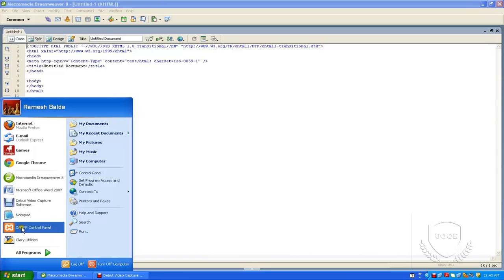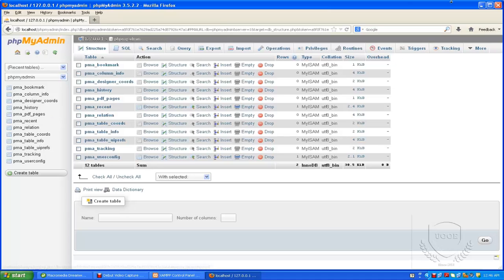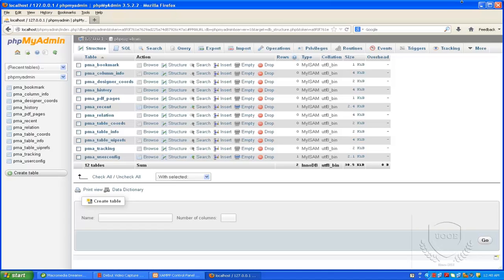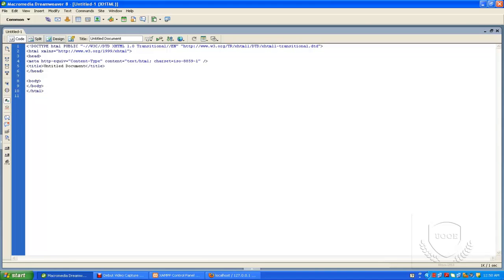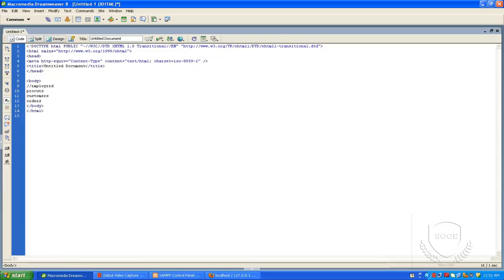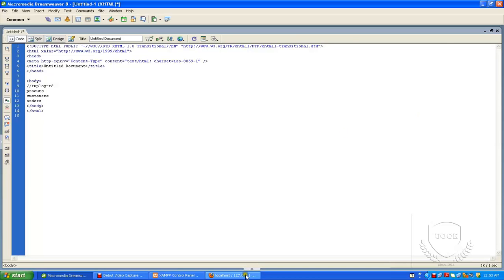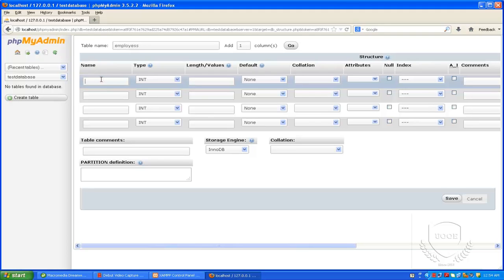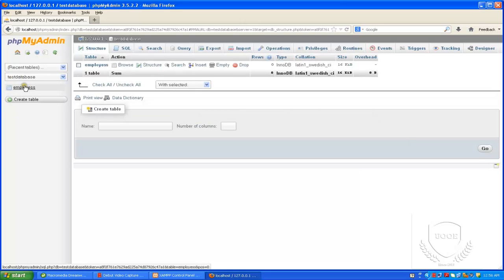PHP Tutorial -- Introduction to MYSQL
This is Introduction about MYSQL database with PHP